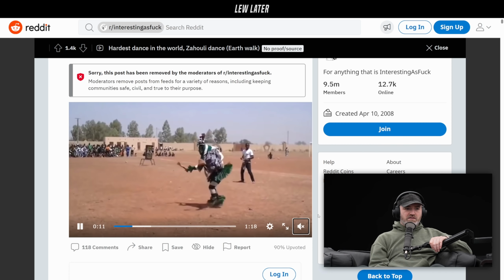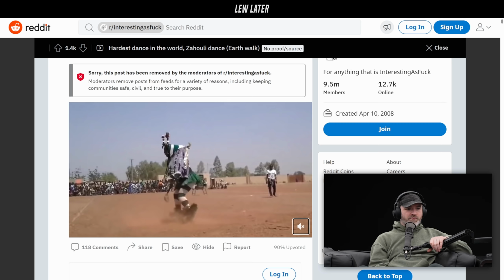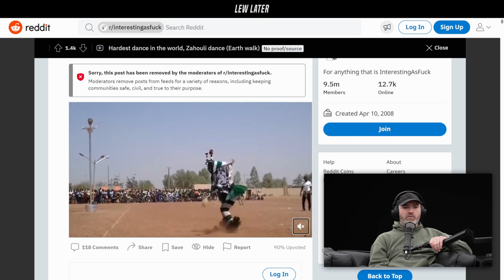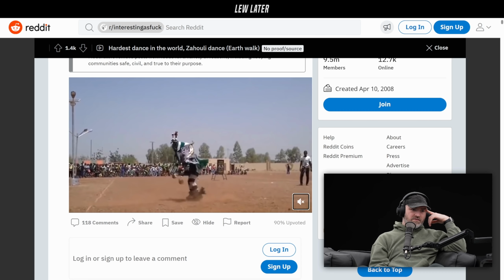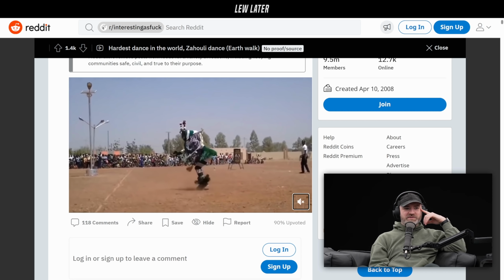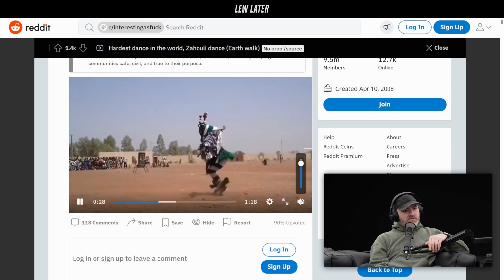Reacting To The Hardest Dance In The World